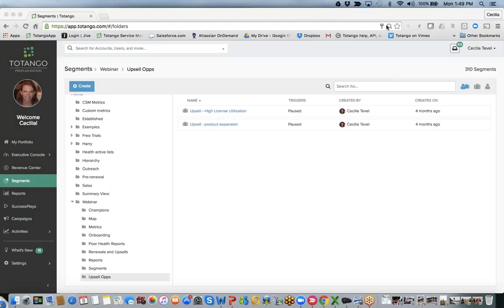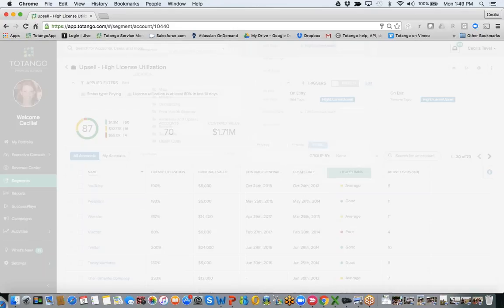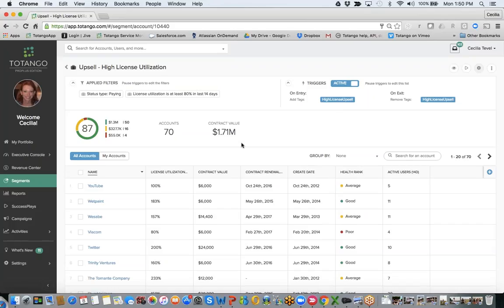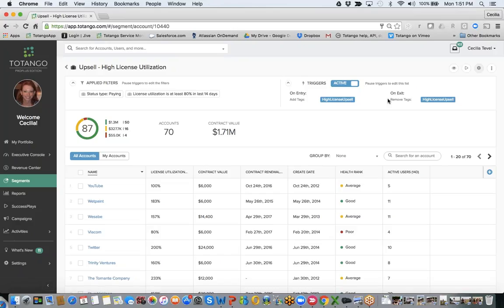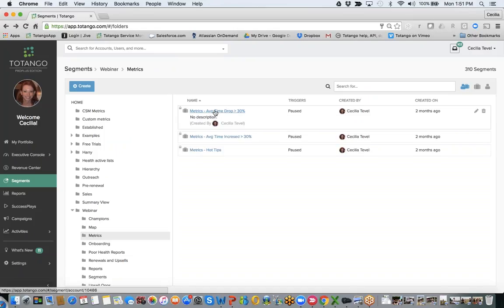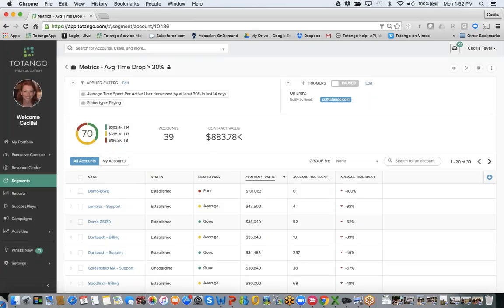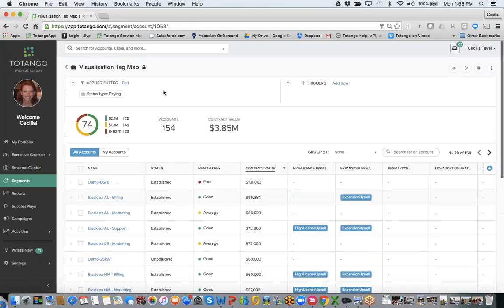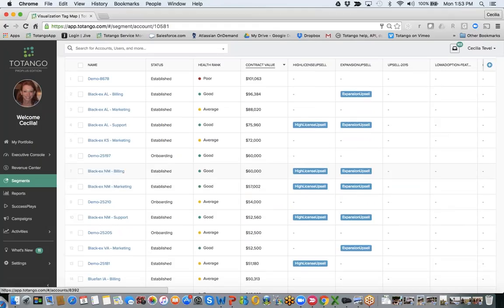Triggers - Hot Tip